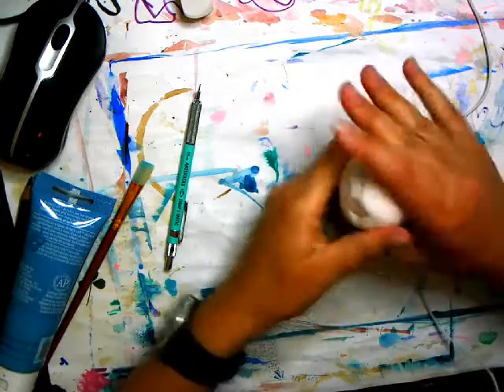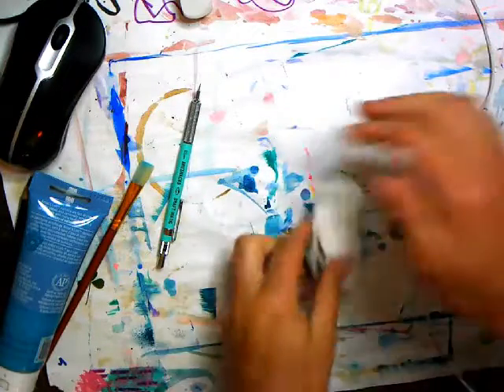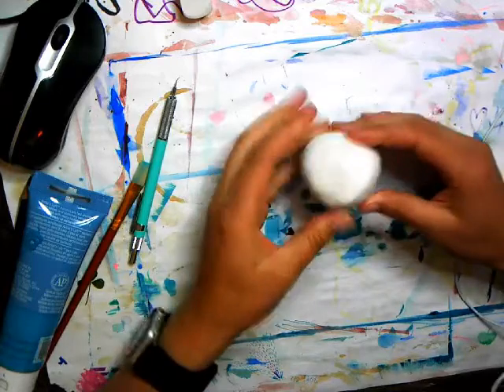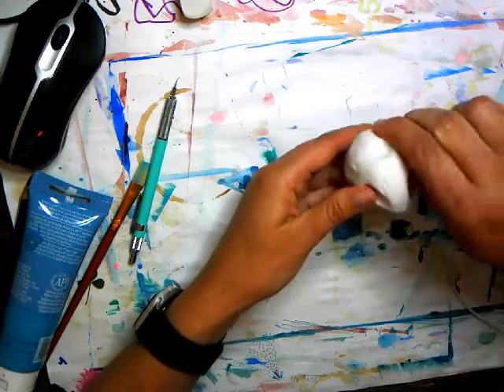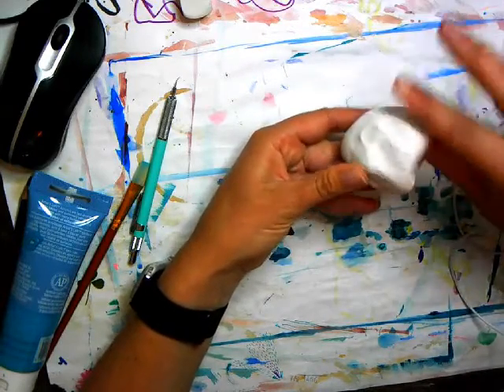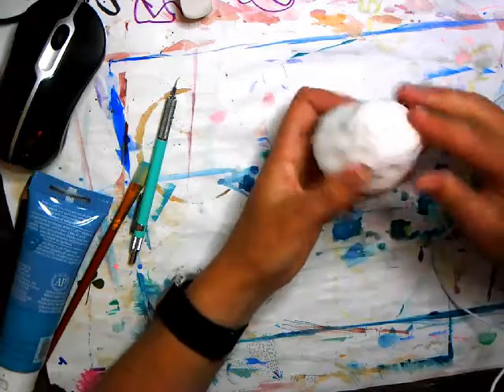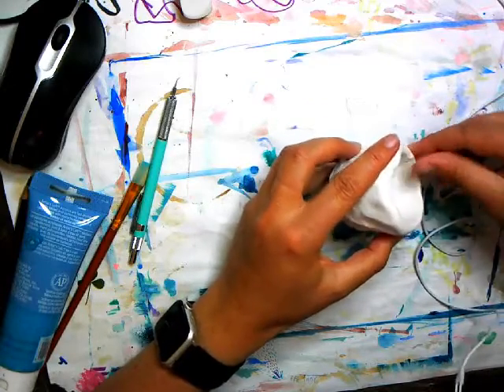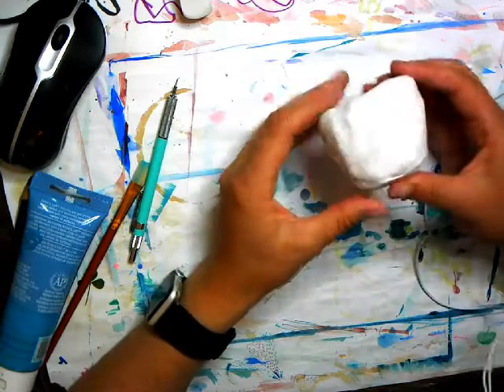Sculpture Skills: Pinch Pot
Out first skill we are learning is the technique of making a pinch pot.
Some of the first art or sculptures that humans made would be utilitarian, or serving a purpose. In this case the small pot could hold grains or water perhaps.